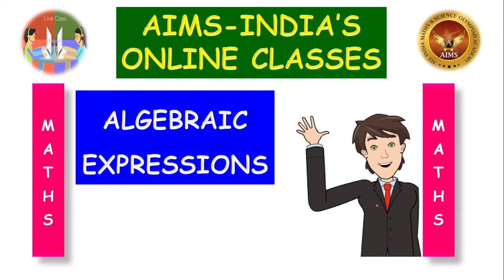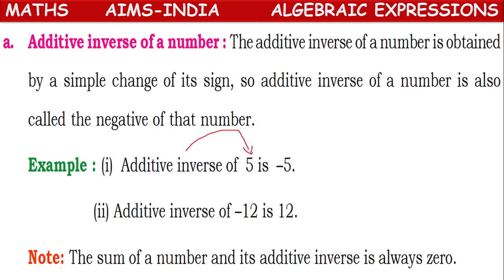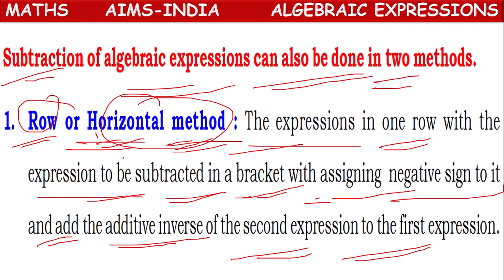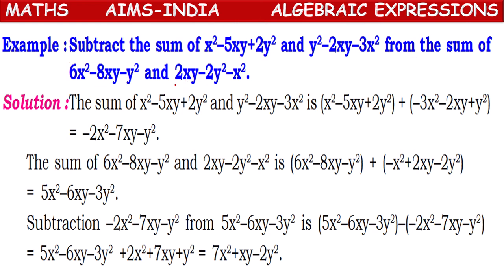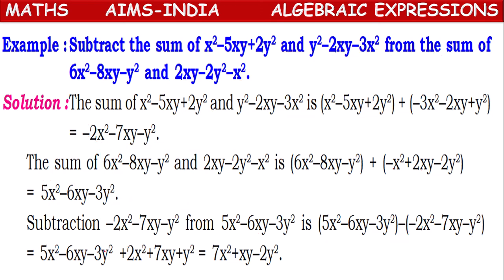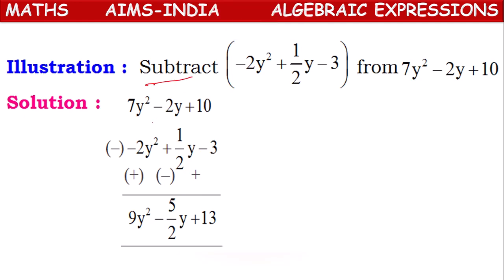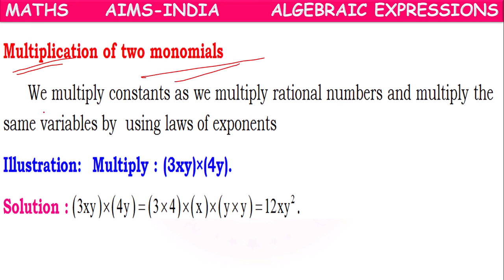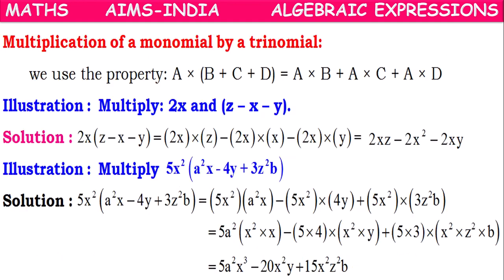6TH || TOPPERS' || MATHS || ALGEBRAIC EXPRESSIONS || PART 04 || AIMS-INDIA